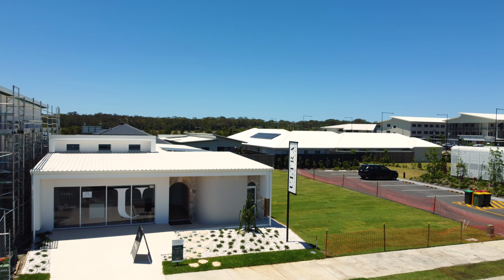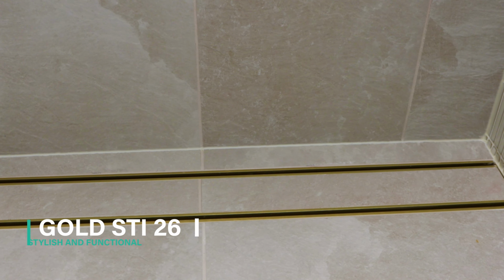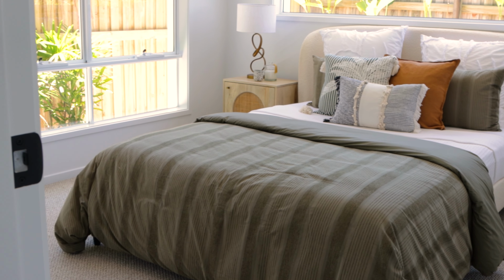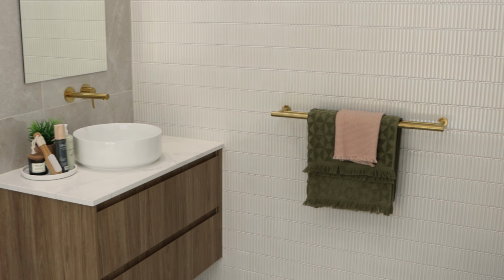The Key to Ultra Modern Homes | Linear Drainage | Custom Home Design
An exclusive interview with Megan and Peter Nastrom from Ultra Living Homes, sharing their thoughts on their latest project on the Sunshine Coast, featuring our Gold Slimline Tile Insert.

Megan and Peter discuss how they incorporate Lauxes into their projects. Don't miss this opportunity to learn from the experts and gain valuable insights into the world of luxury home design.